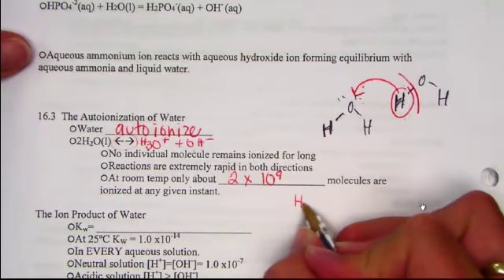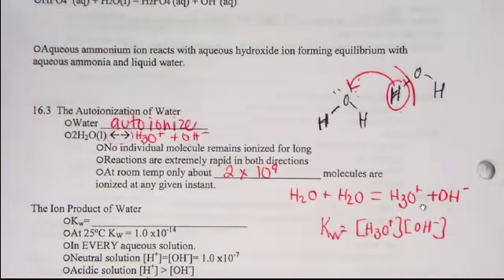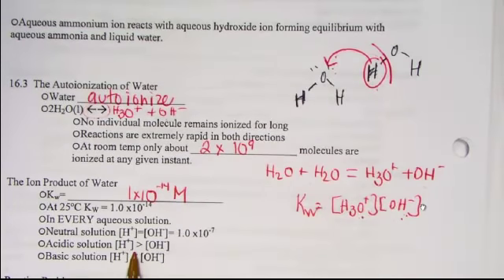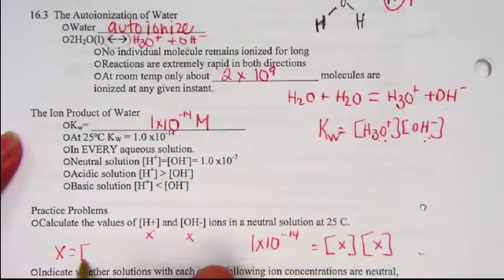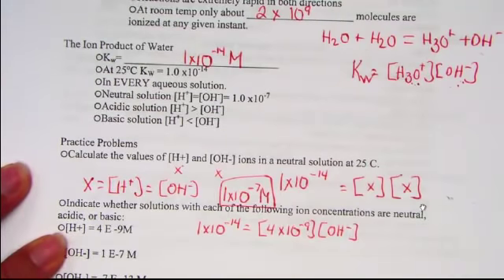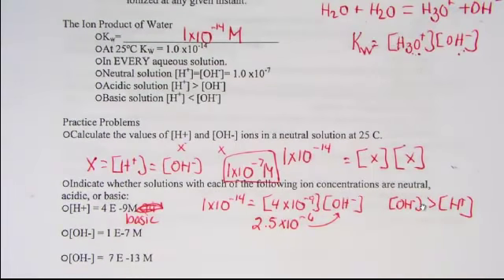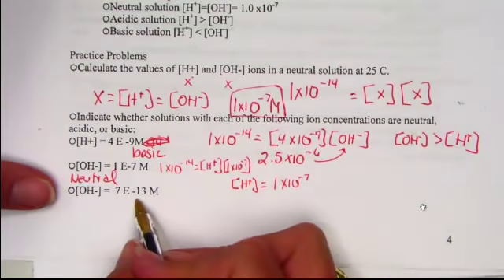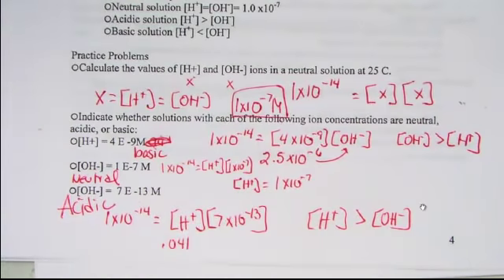Autoizionization of Water Molecules, Kw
Calculate hydrogen ion or hydroxide ion from the ion product constant of water, Kw